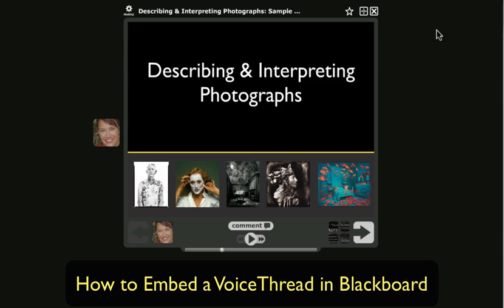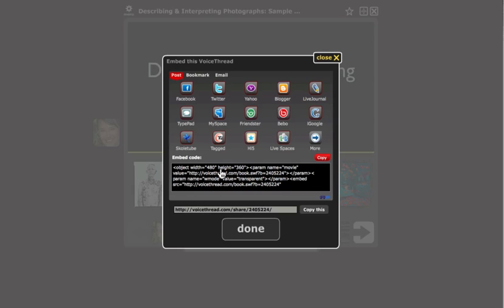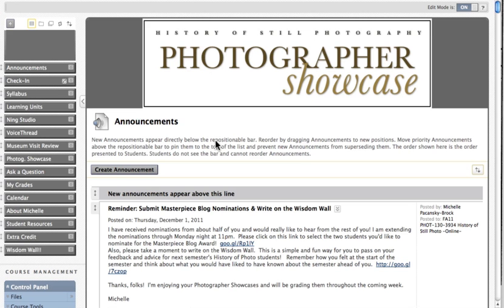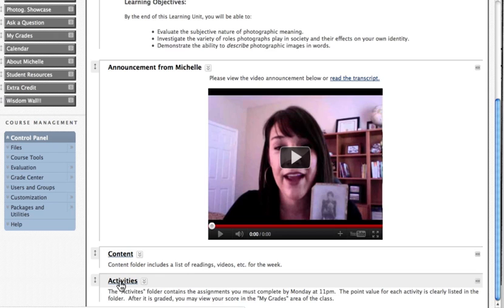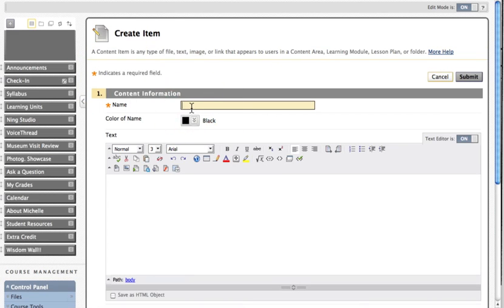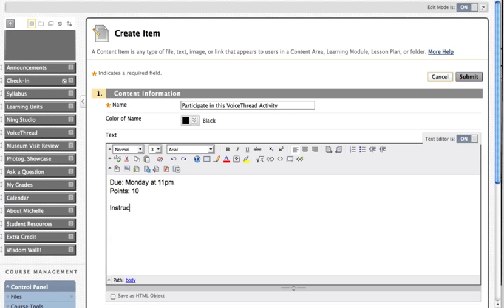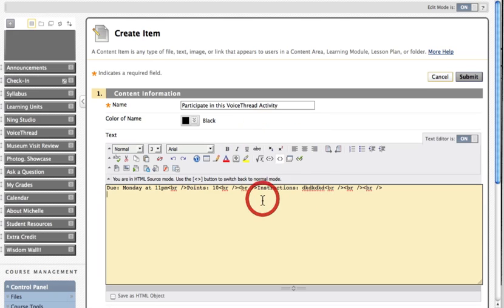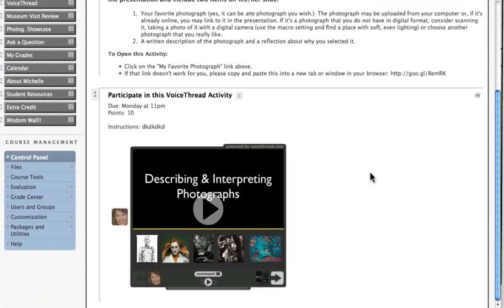How to Embed a VoiceThread in Blackboard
This video illustrates how to embed a VoiceThread in Blackboard 9.1.